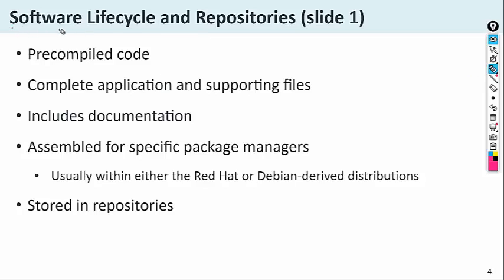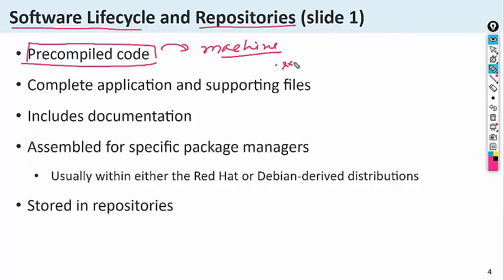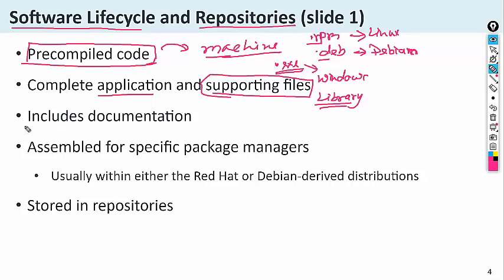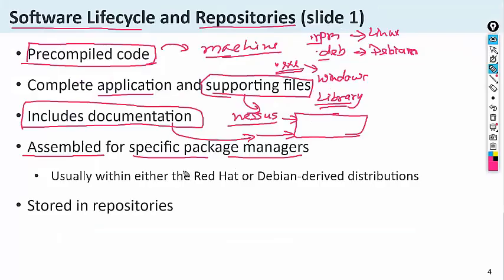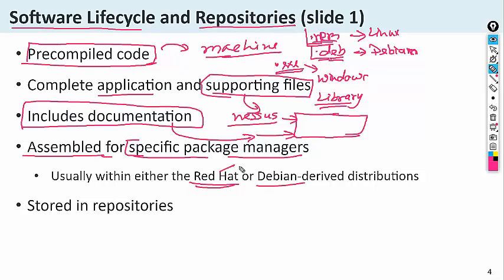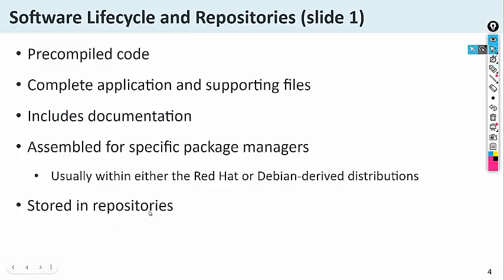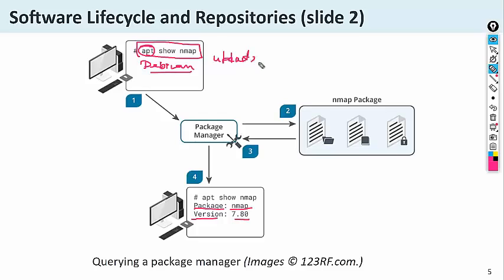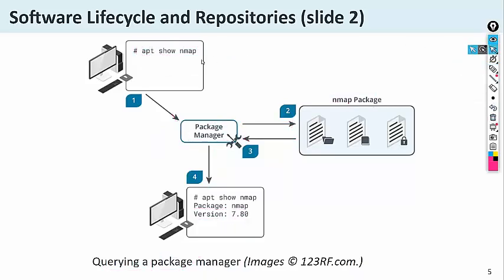Software Lifecycle & Repositories Explained | Linux+ CompTIA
In this video, we’ll cover the Software Lifecycle in Linux environments and the role of software repositories in managing packages.

🔍 Topics Covered:
✔️ Software development lifecycle (SDLC) stages in Linux
✔️ Understanding Linux software repositories
✔️ Types of repositories – official, third-party, PPA
✔️ Repository configuration and management
✔️ How software updates & patches flow through lifecycle
✔️ Real terminal demonstrations for clarity

Perfect for CompTIA Linux+ aspirants and Linux beginners who want to understand software flow and system updates.

Do you Know Our Free Video Series?
CompTIA A+
CompTIA Network+
CompTIA Linux+